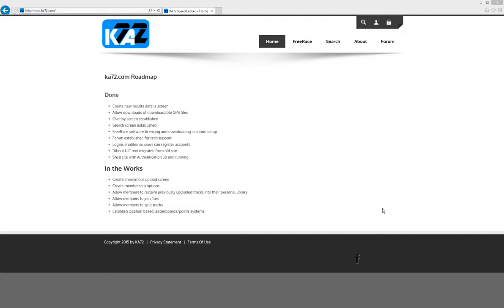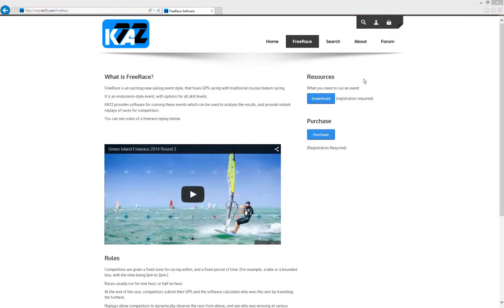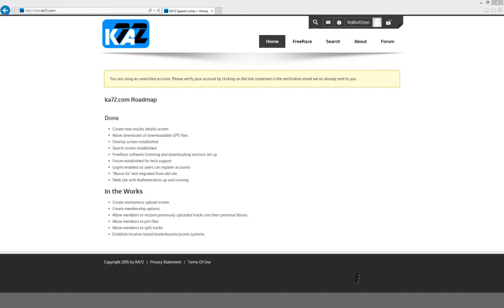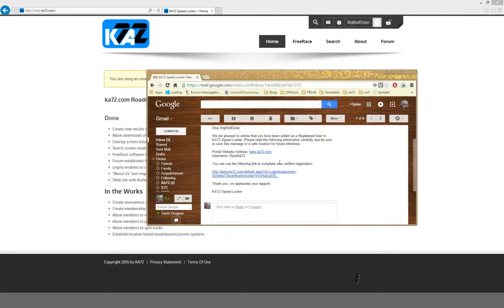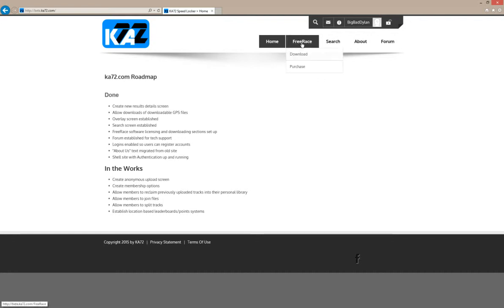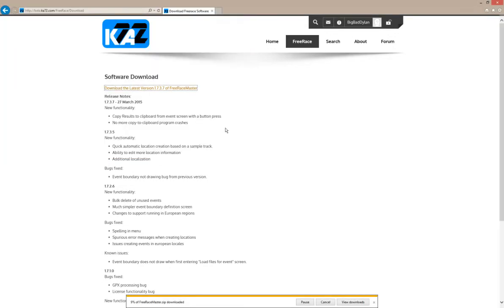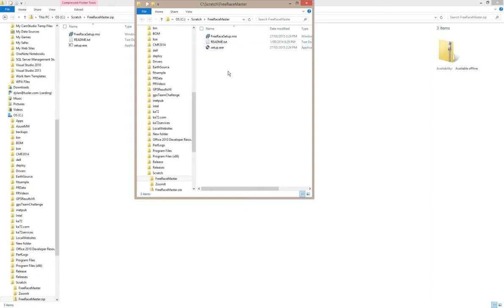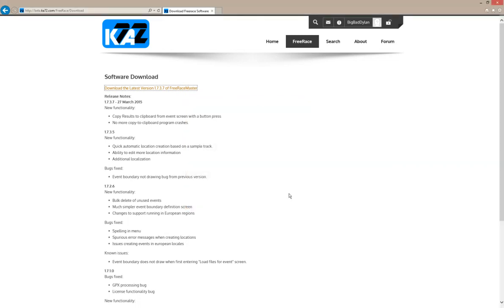FreeRace Part 1 Installation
This video show show to register on beta.ka72.com, download the Freerace software, and install it on your PC.